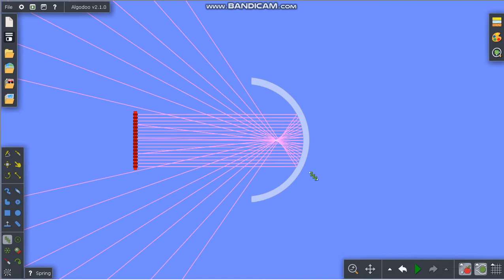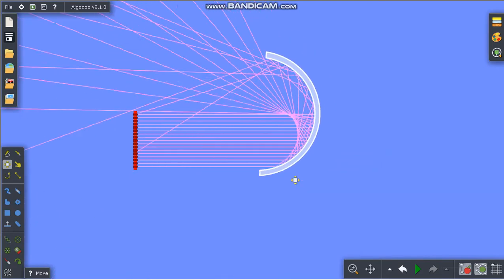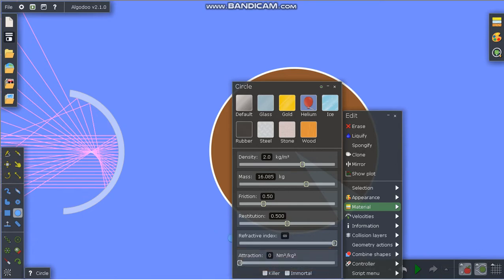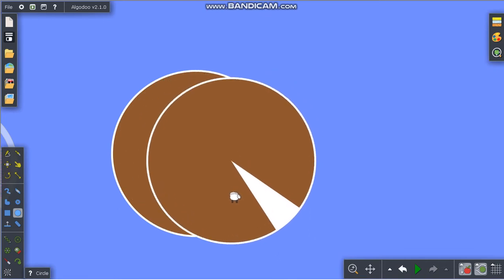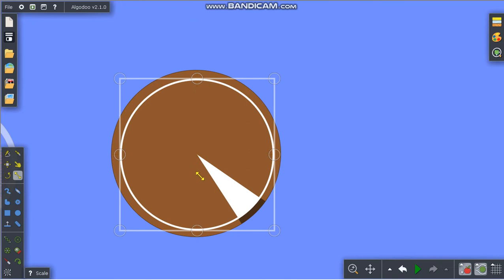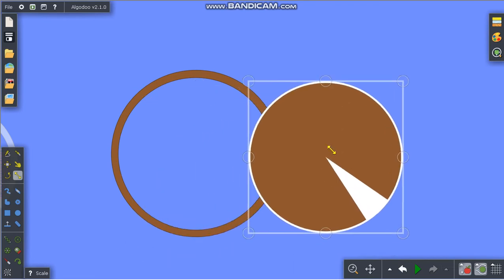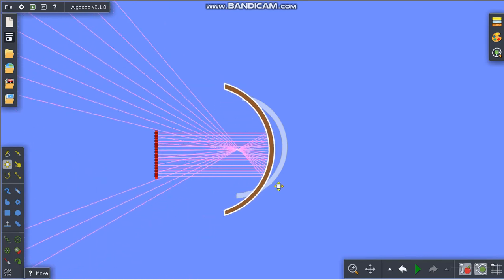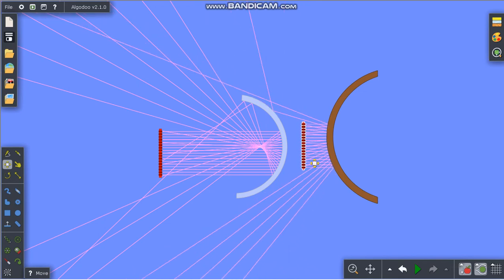How to make concave/Convex Mirror in algodoo?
Algodoo tutorial